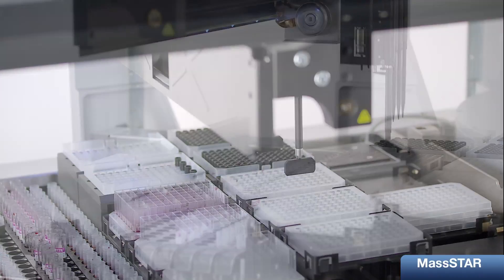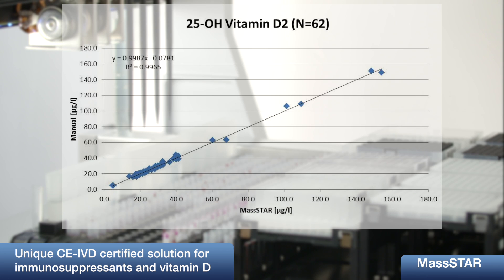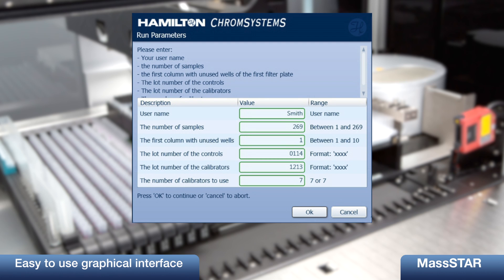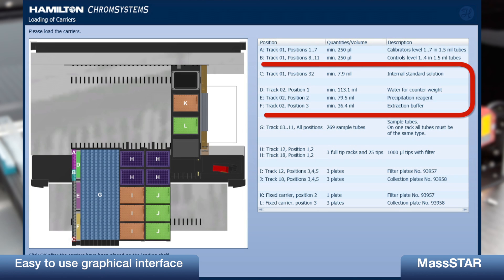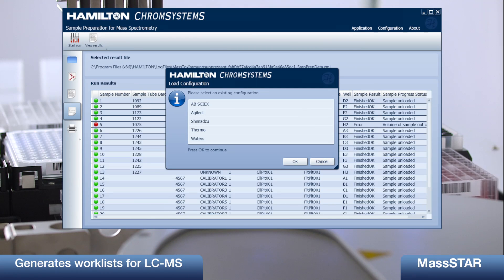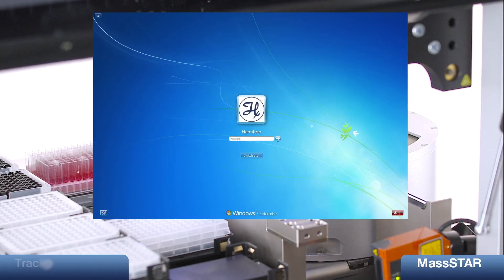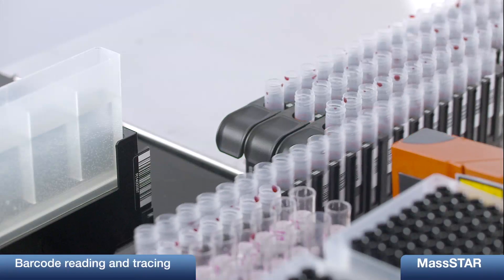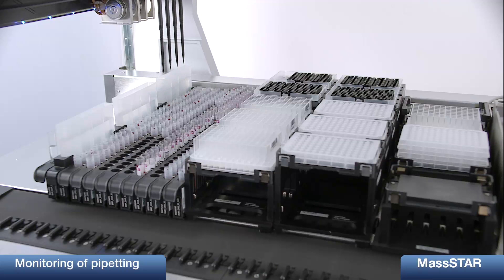Hamilton MassSTAR – your workhorse for LC-MS sample preparation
MassSTAR is the first CE-IVD certified solution for mass spectrometry sample preparation. It has been developed by Chromsystems and Hamilton for the automation of Chromsystems MassTox® Immunosuppressant and MassChrom® Vitamin D kits.